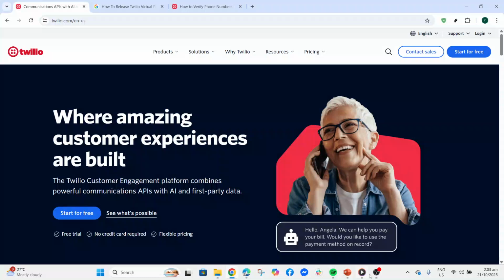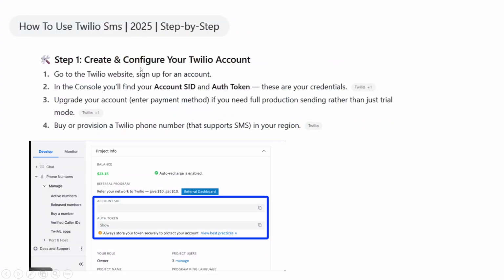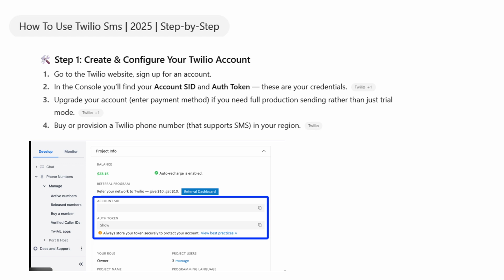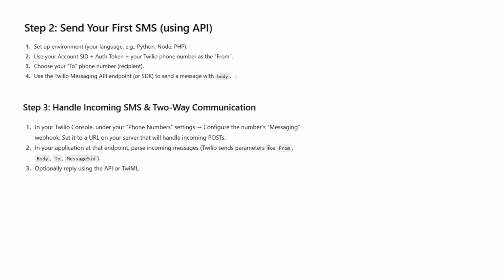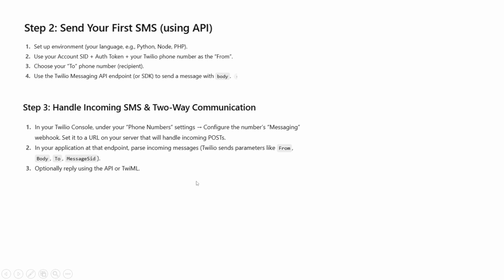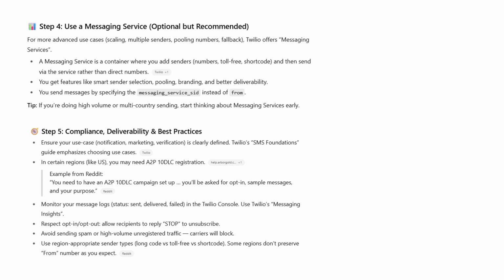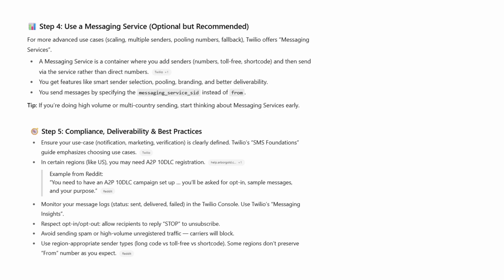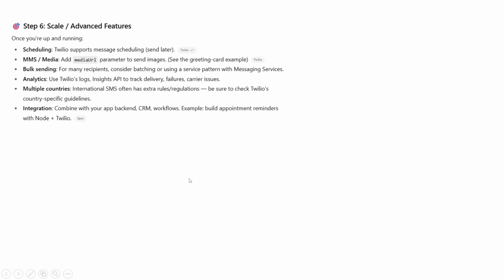How To Use Twilio Sms 2025 Step by Step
Learn how to use Twilio SMS in 2025 with this complete step-by-step tutorial!

✅ In this video, you’ll learn:

How to set up your Twilio account for SMS

How to send your first SMS step by step

Tips for automating SMS campaigns

Best practices to avoid common errors